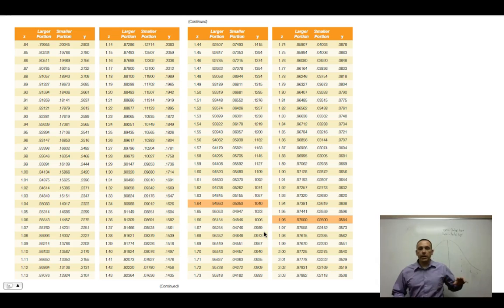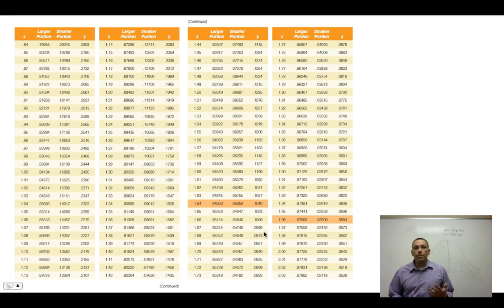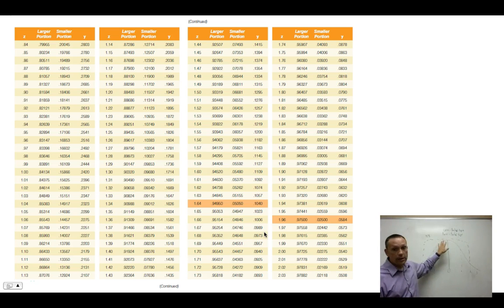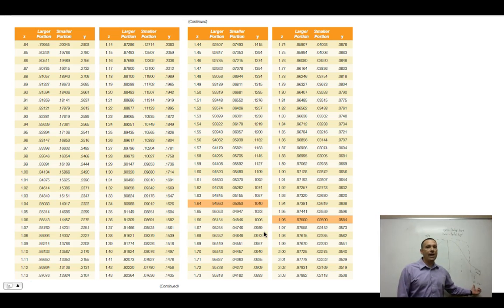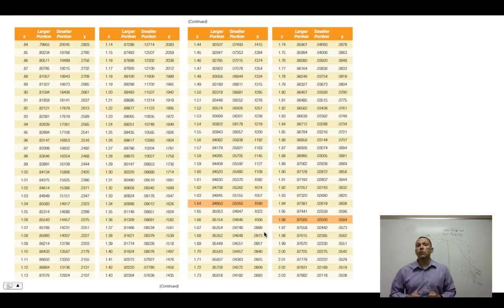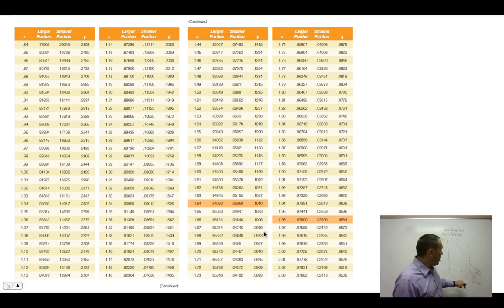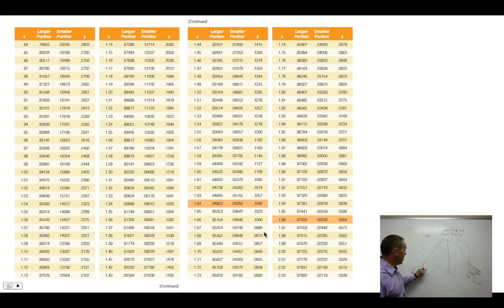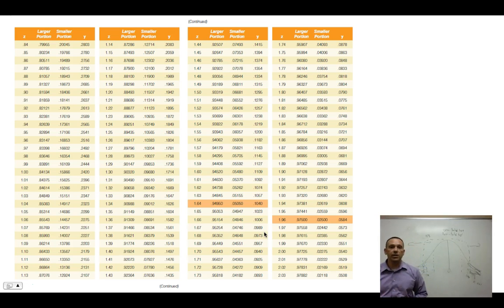Video #9 z scores continued